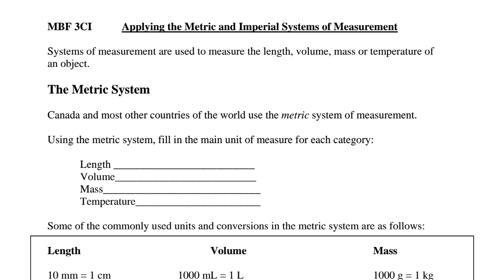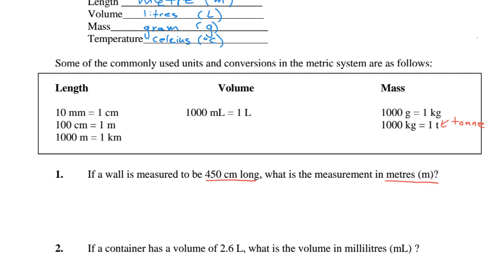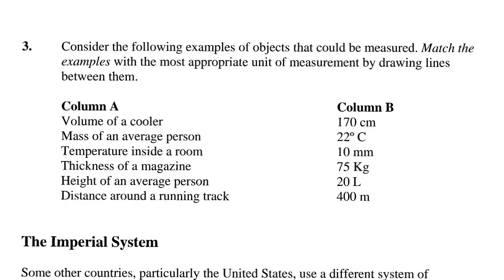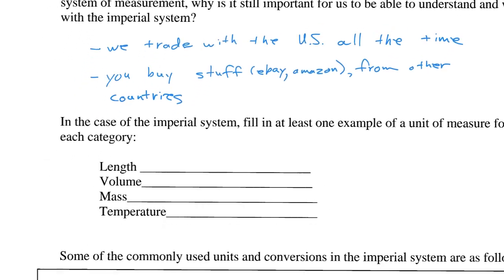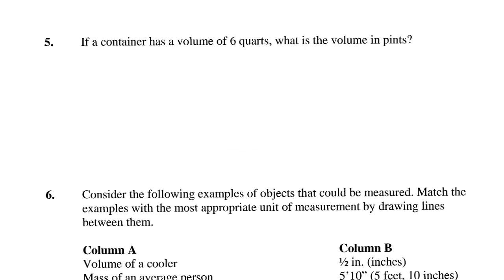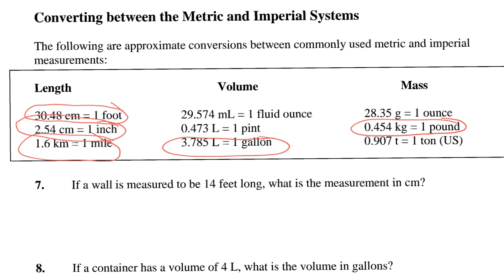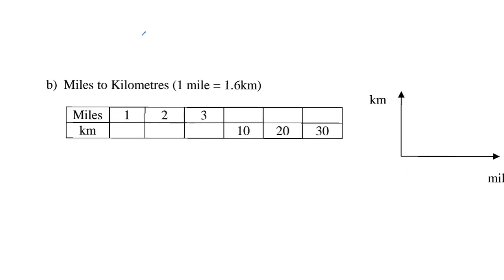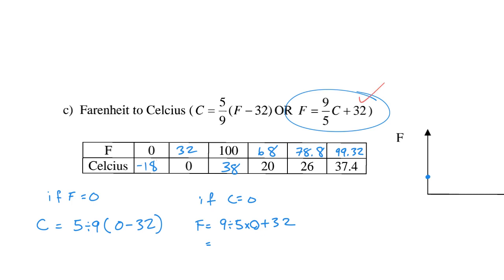MBF3CVU6L2 Metric Imperial Conversions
Metric and Imperial Conversions and In Between!